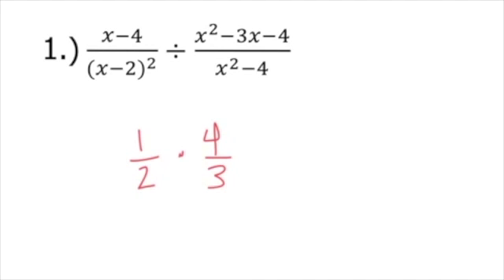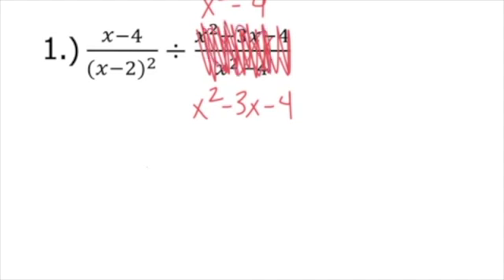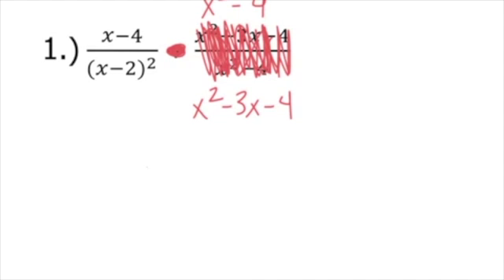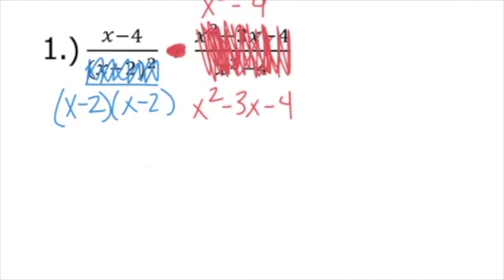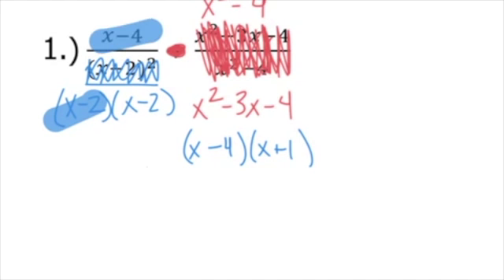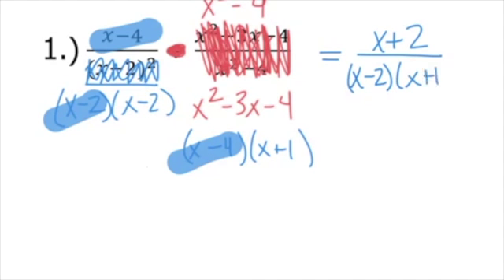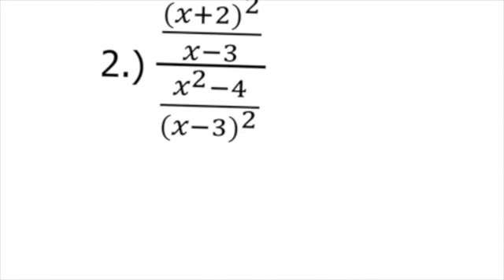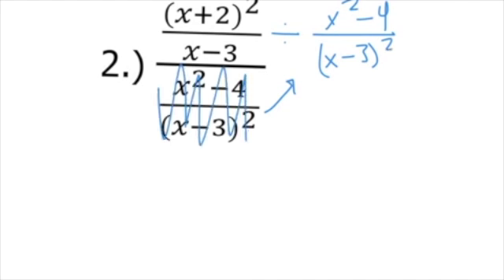Division of Rational Functions